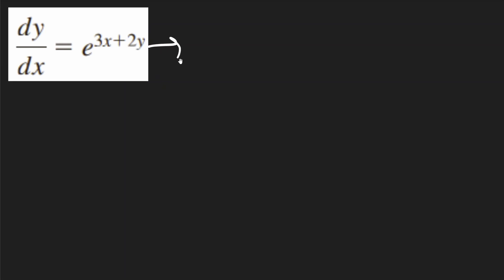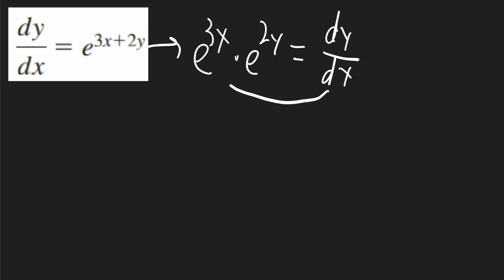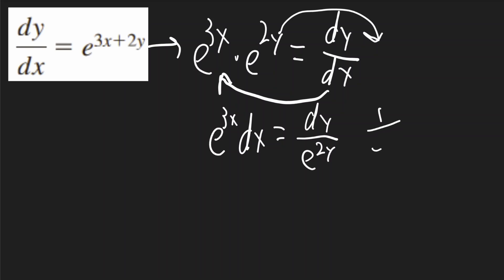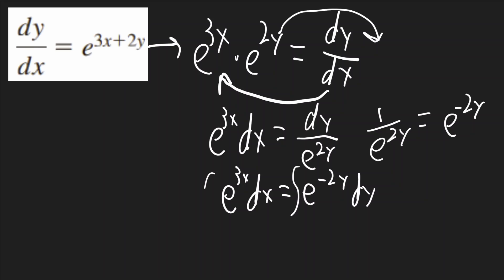Separable Differential Equations Example | dy/dx = e^3x+2y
Separable Differential Equations Example
dy/dx = e^3x+2y | y' = e^3x+2y | dy/dx = e^(3x+2y) | y'= e^(3x+2y)

Differential Equations, Separable, Separable differential equations.